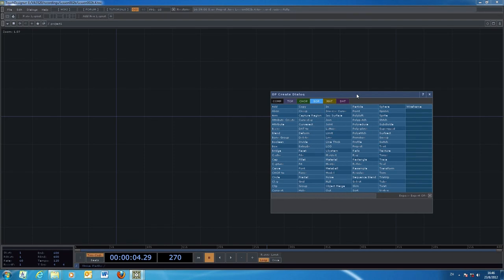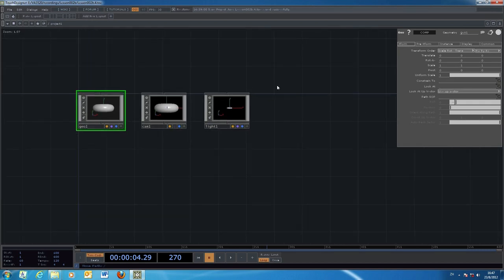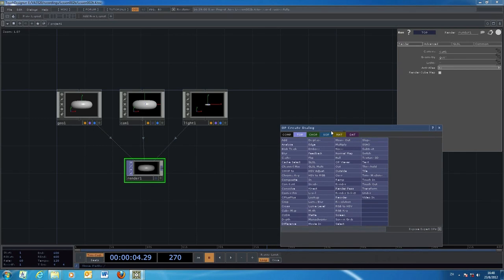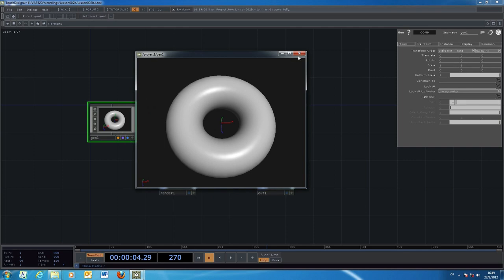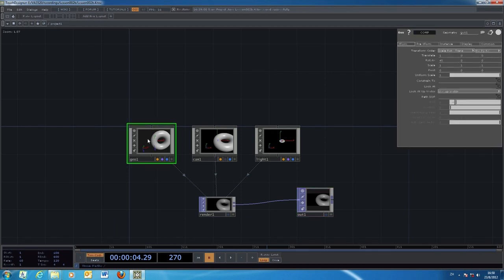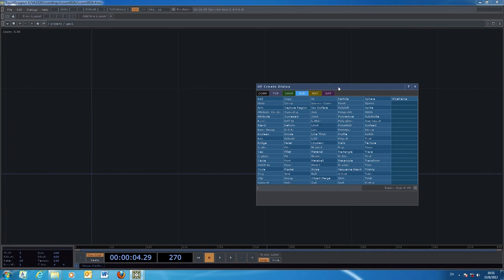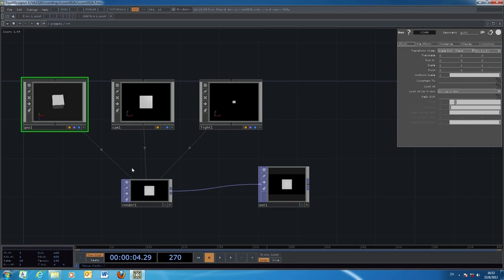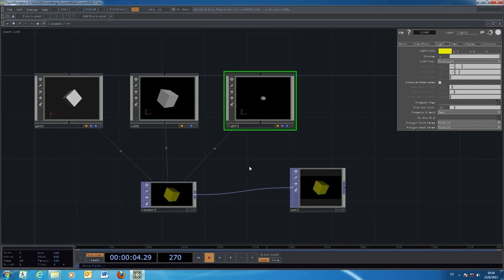VA3520 Evolutionary Graphics -TouchDesigner - lesson 003A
Basic 3D graphics